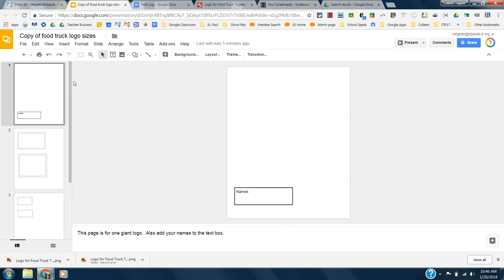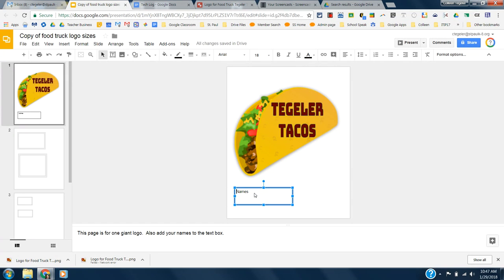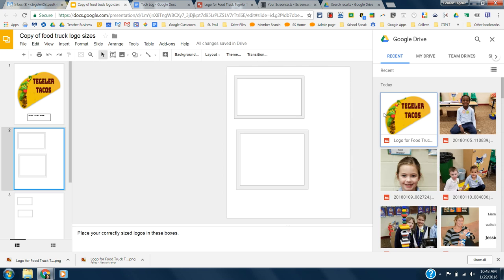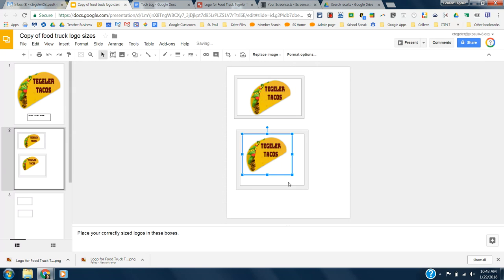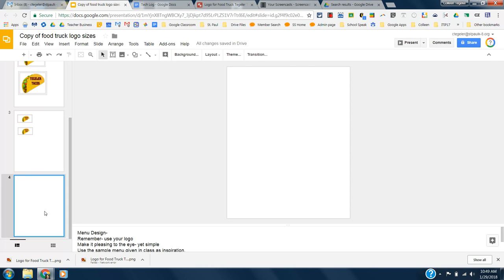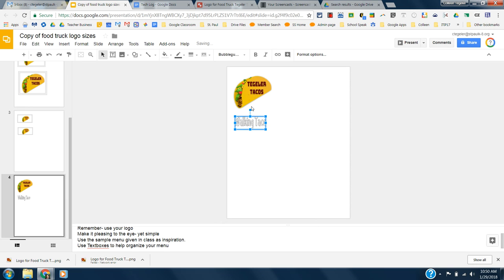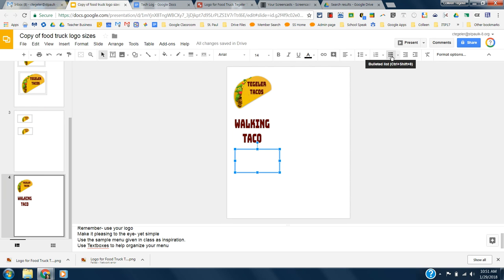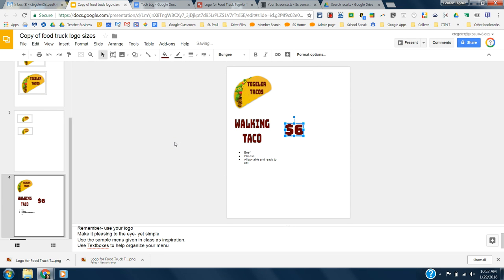4th grade Food Truck- make images and menu